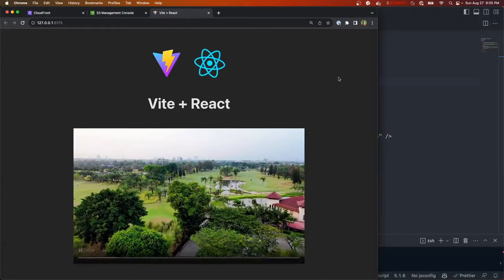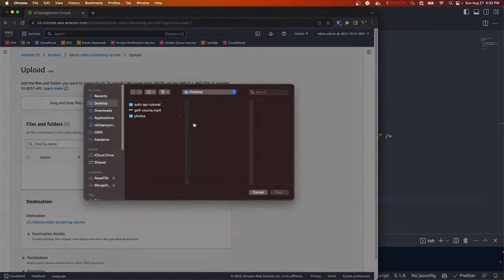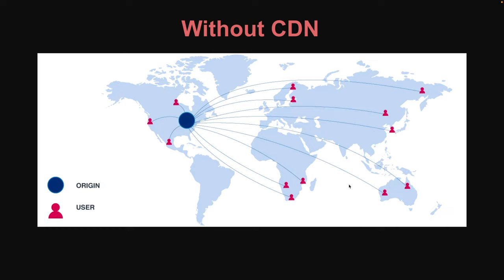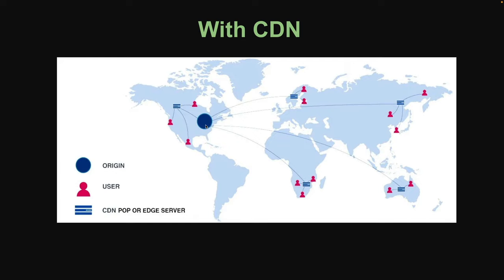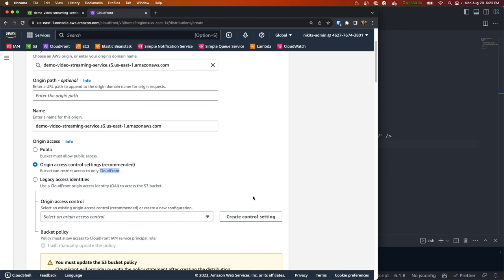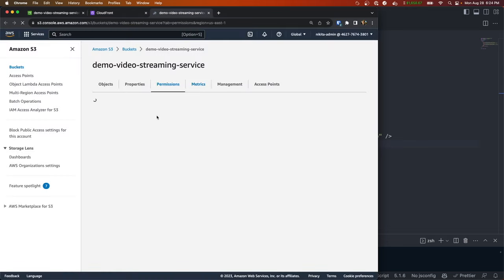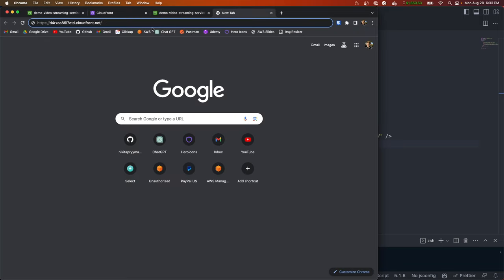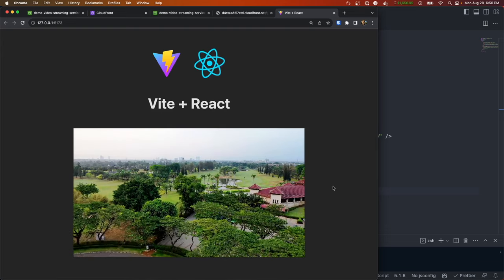Build a Video Streaming Service on AWS! (S3 + CloudFront)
In this video you'll learn how to set up a video streaming service on AWS. You will learn about the benefits of using a CDN, as well as how to set up a CloudFront distribution with an S3 bucket.